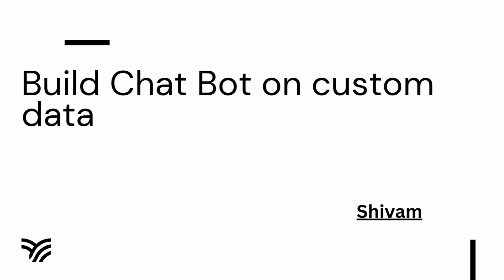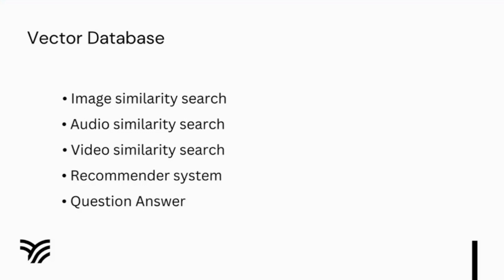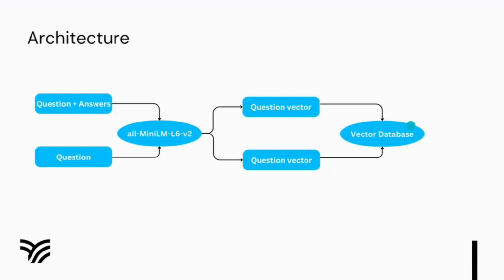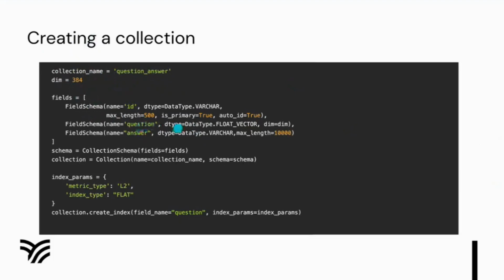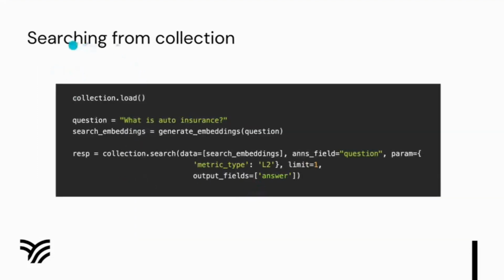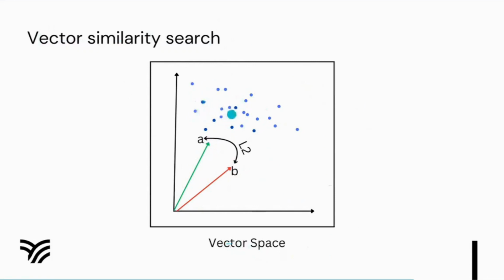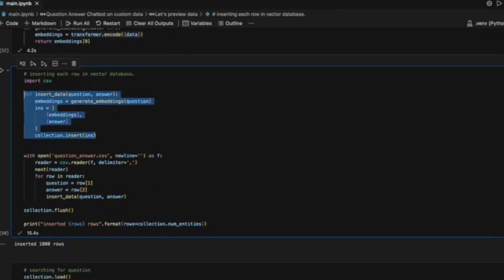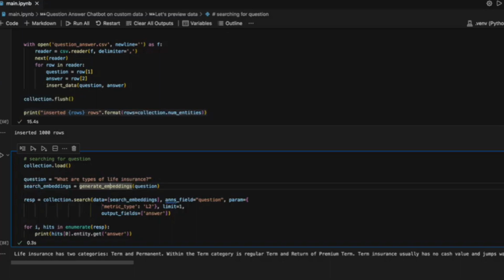Build a Q&A Chatbot! | By Shivam Arora